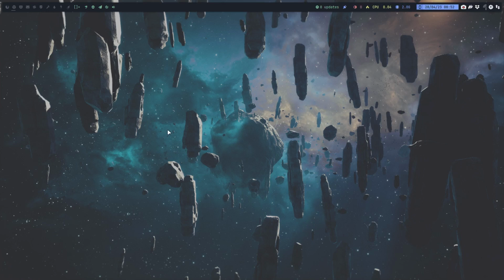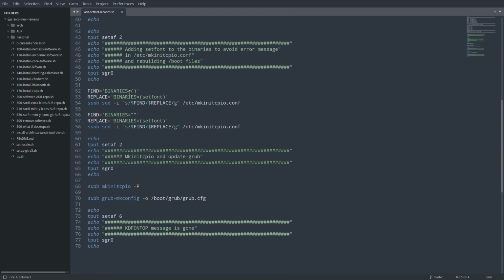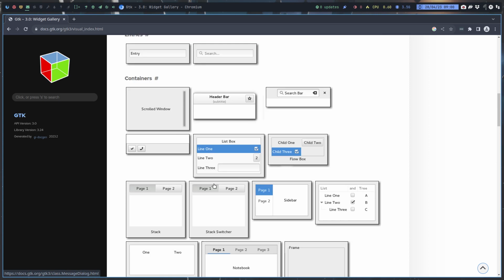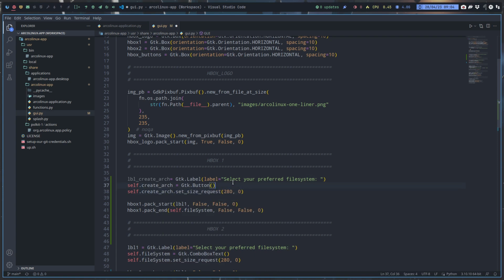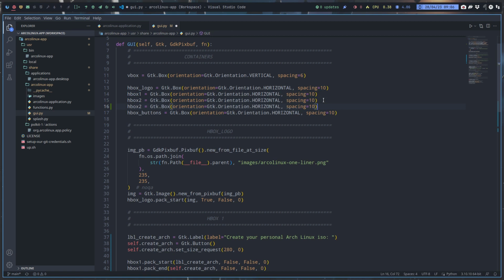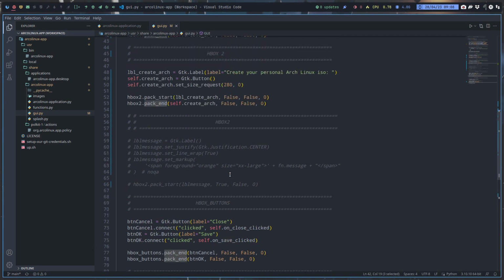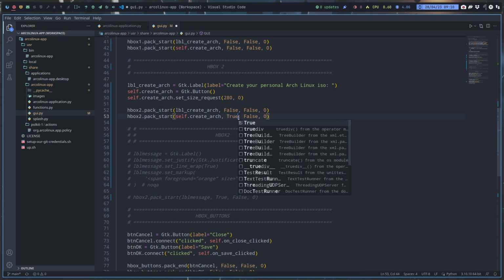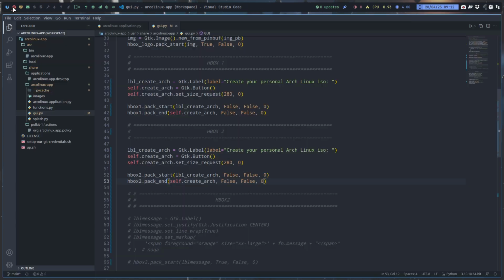ArcoLinux : 3473 ArcoLinux App 7 - creating an new label/button to create an Arch Linux iso